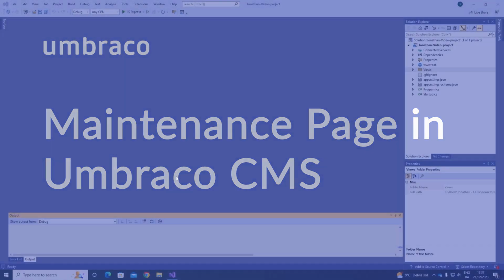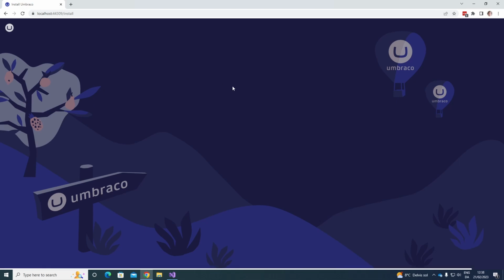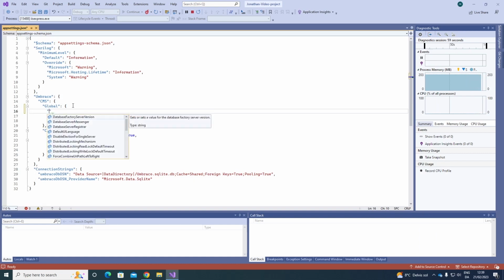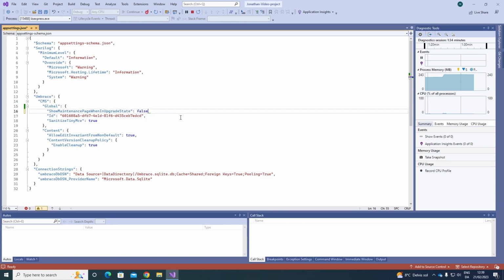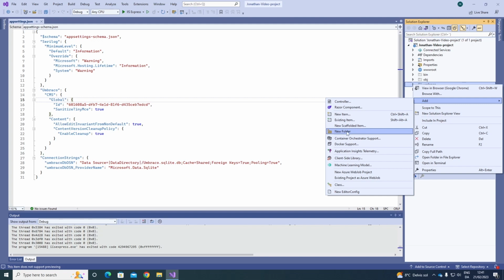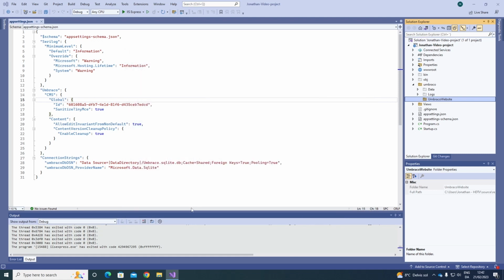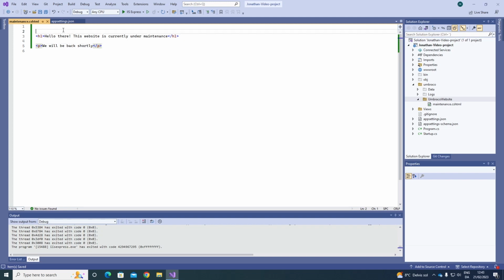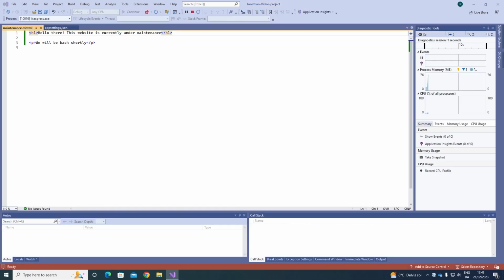Maintenance page in Umbraco CMS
During upgrades of Umbraco, sometimes the website might be unavailable during the upgrade process.

To make sure that users of Umbraco Websites are not shown the website while it is down, we have added a maintenance page that will be shown during the process.

In this video, we show you how you can disable it, and style the maintenance page so that it fits your Umbraco Websites visual identity.